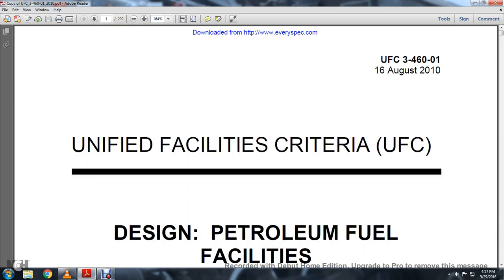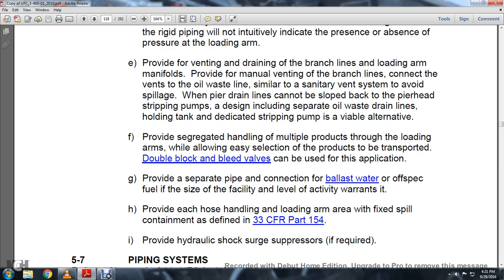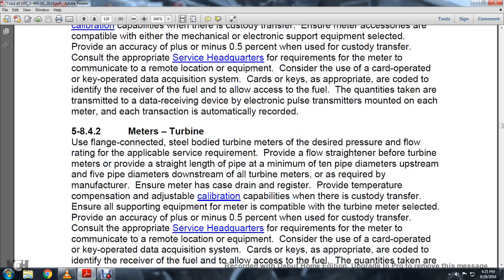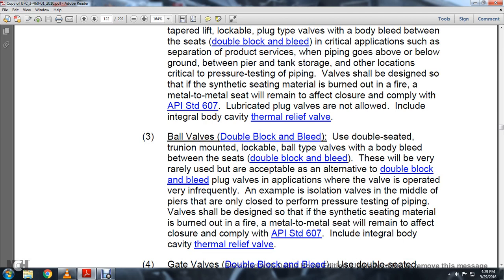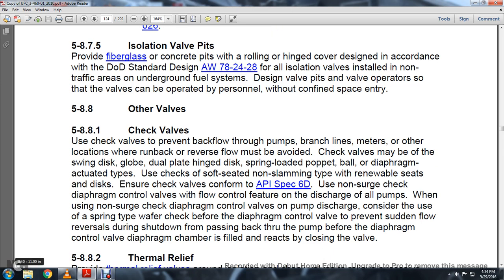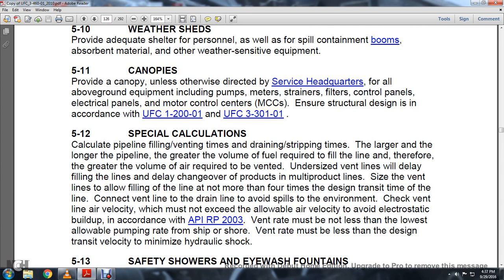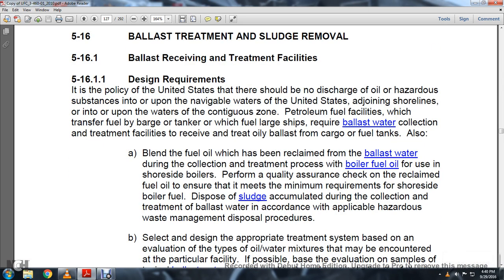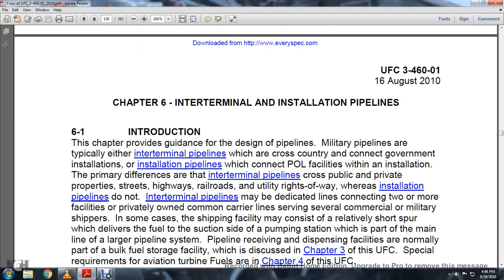DESIGN PETRO FUEL FAC UFC007